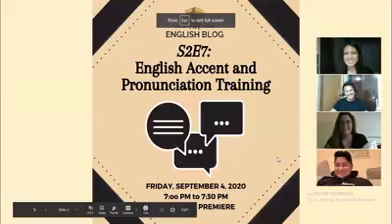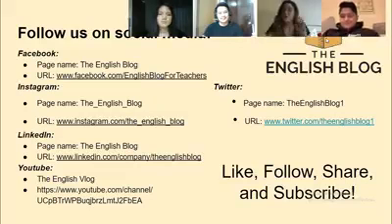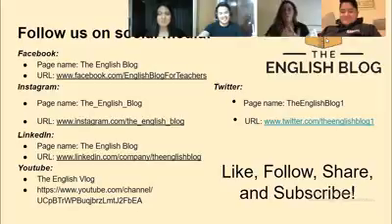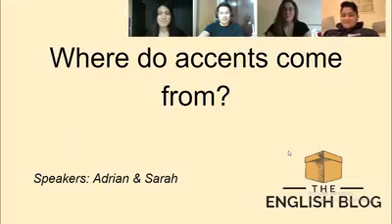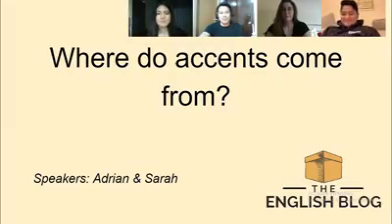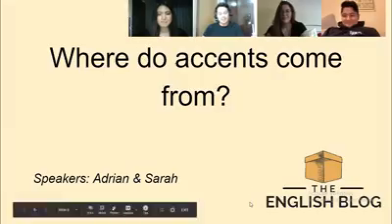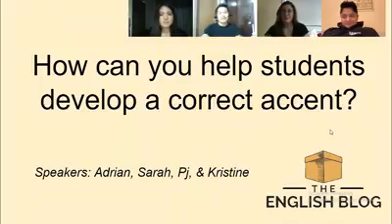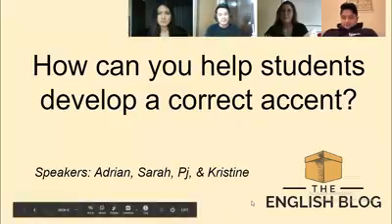The English Blog: S2E7 English Accent and Pronunciation Training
Are you an English or ESL teacher who wants to improve the clarity and quality of your students’ spoken English? Watch our S2E7 Vlog and learn practical concepts & strategies to transform your students’ accents and pronunciation!

Be sure to include your questions and/or insights in the comments section below. We'd love to hear from you!